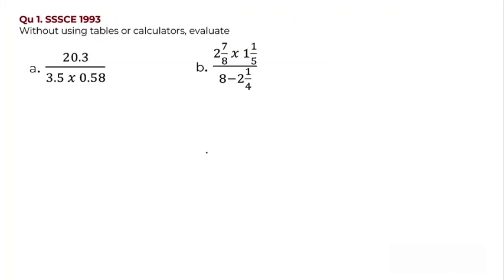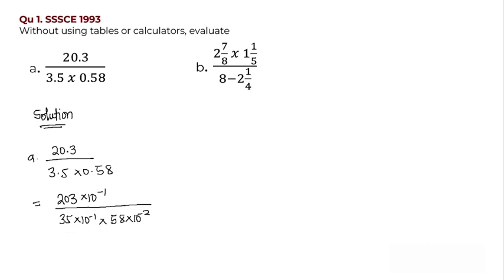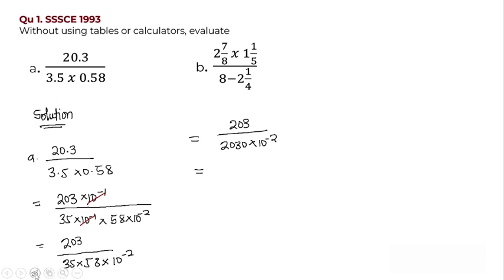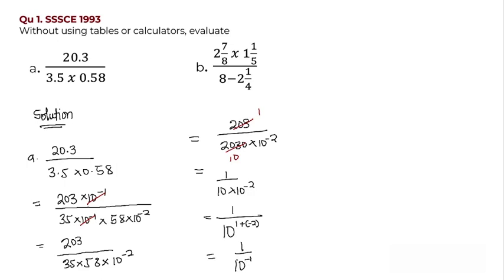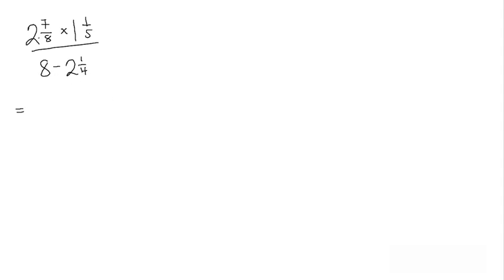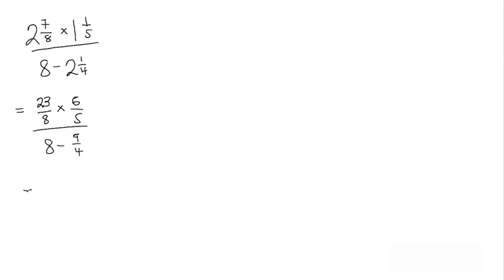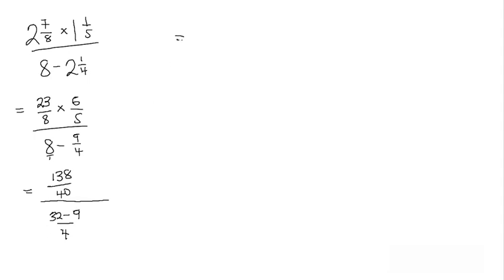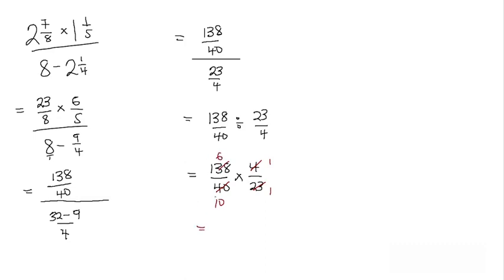WASSCE Core Mathematics Past Question and answer (SSSCE 1993 Q1a&b)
WAEC Core Mathematics Past Question and answer
This video provides the solution to WAEC's SSSCE 1993 Q1a&b